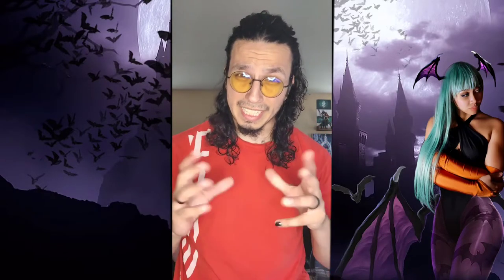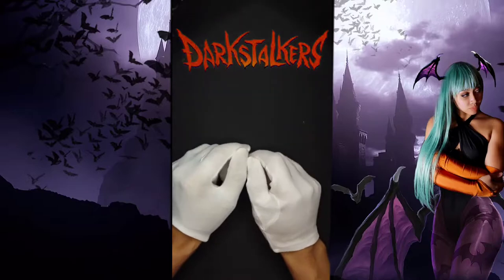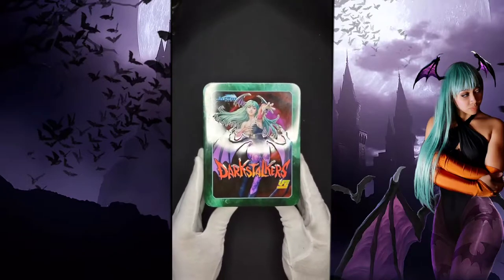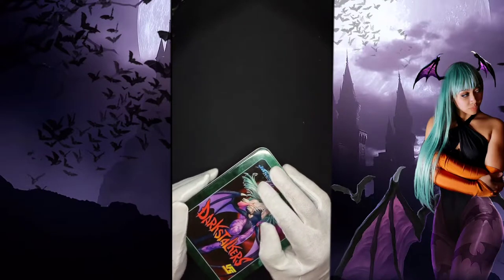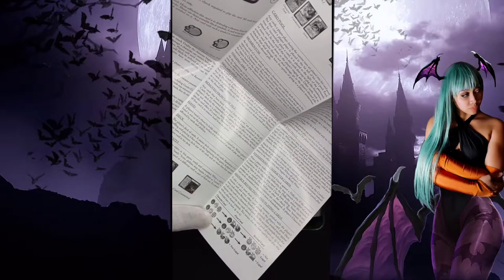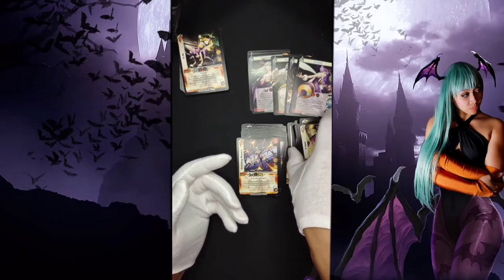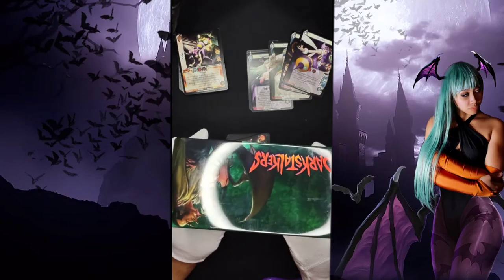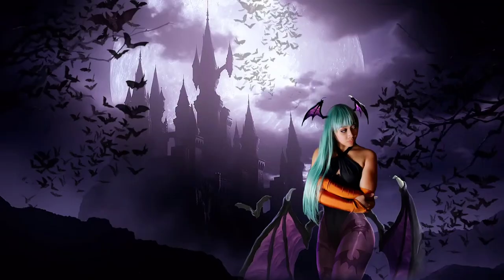SweetSweet UNBOXING - UFS Darkstalkers Collector's Tin: Morrigan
Picked up a used UFS Darkstalkers Collector's Tin: Morrigan on eBAY. Let's open it up! 🦇 💜